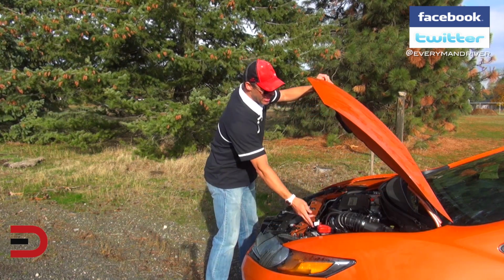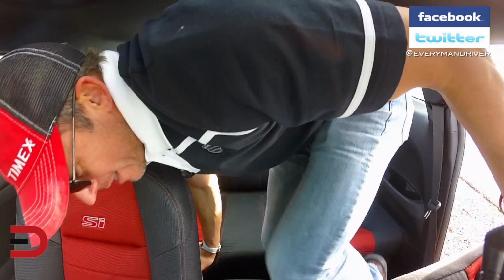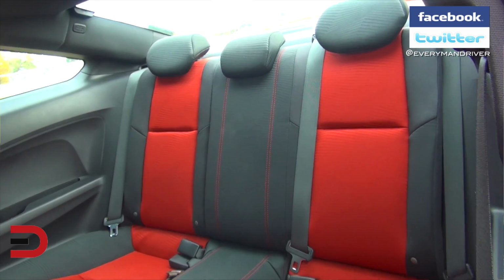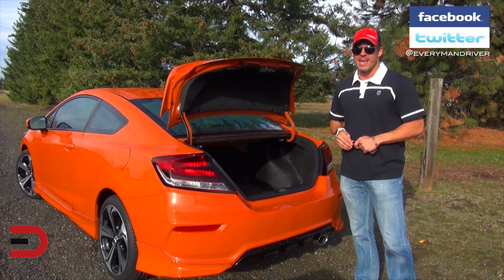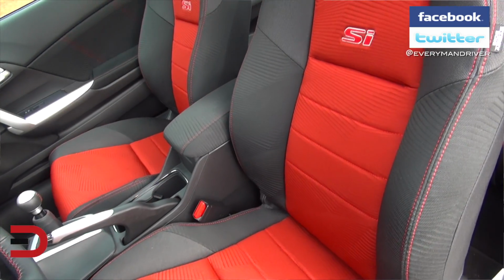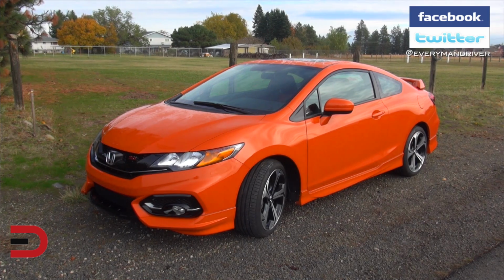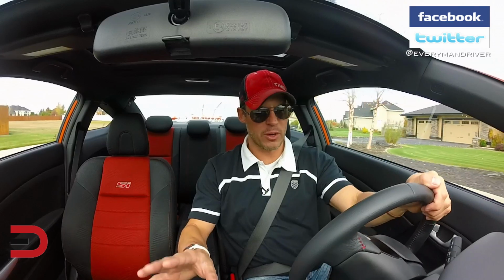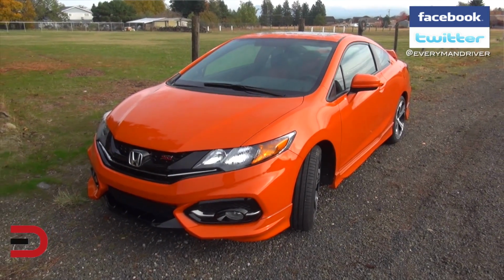Here's the 2014 Honda Civic Si on Everyman Driver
PRODUCTS, REVIEWS & LINKS:
DJI Mavic Pro 4k Quadcopter Aerial Drone: